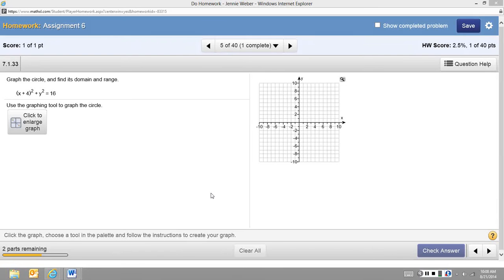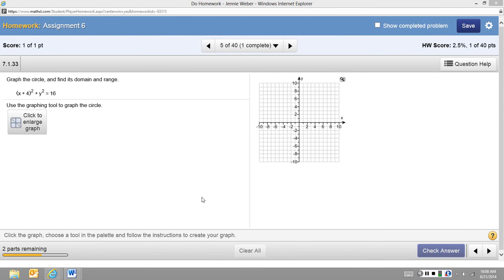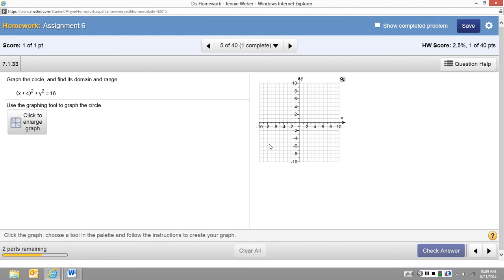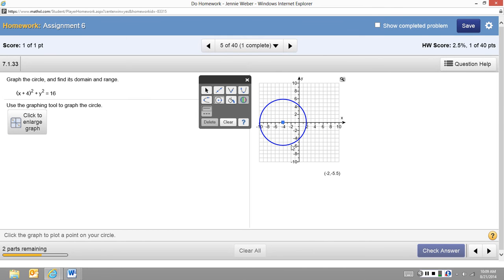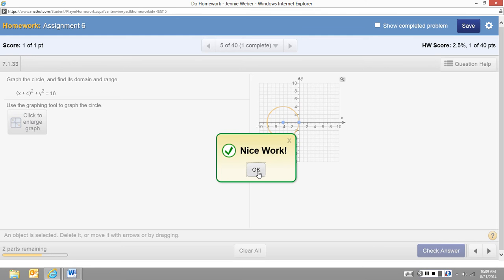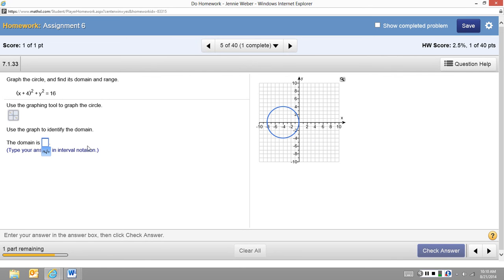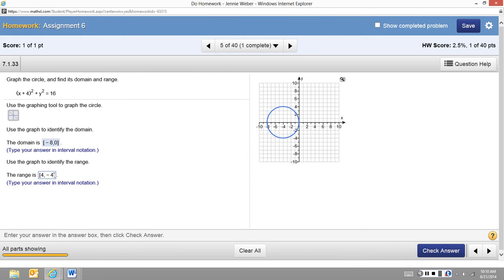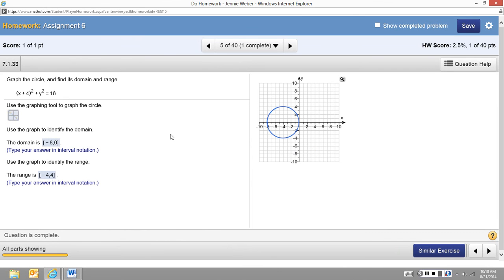2.8 - Graphing a Circle [Math 151]